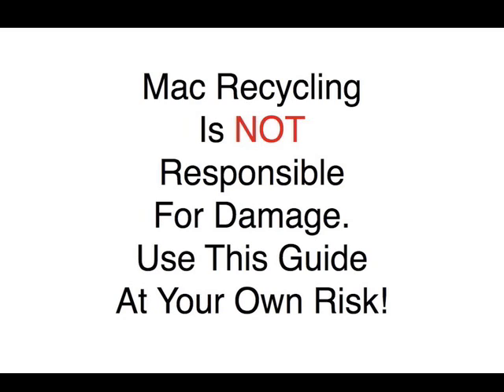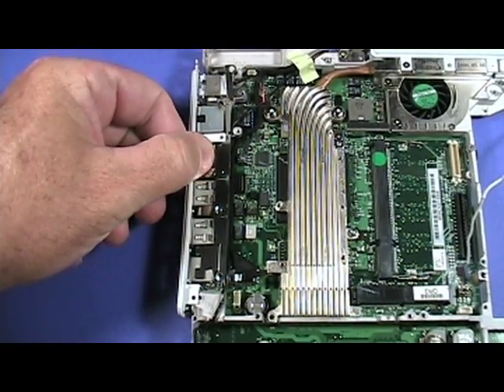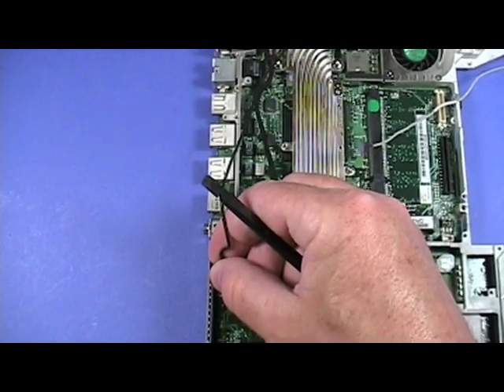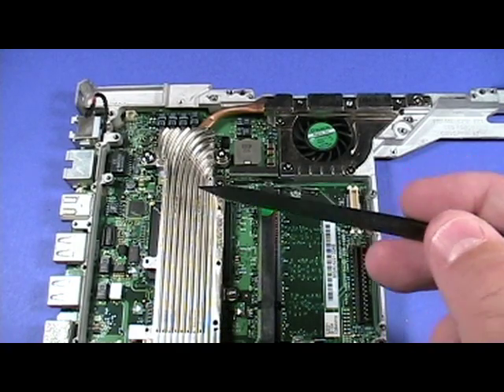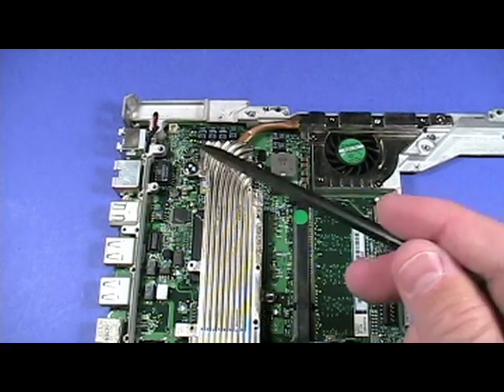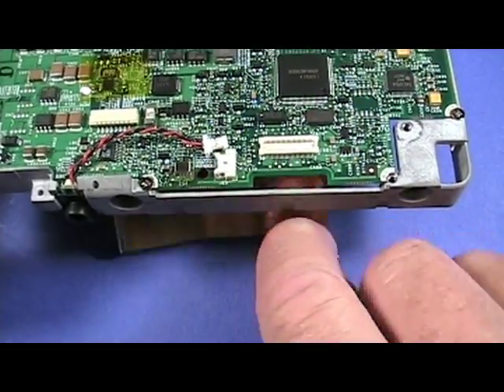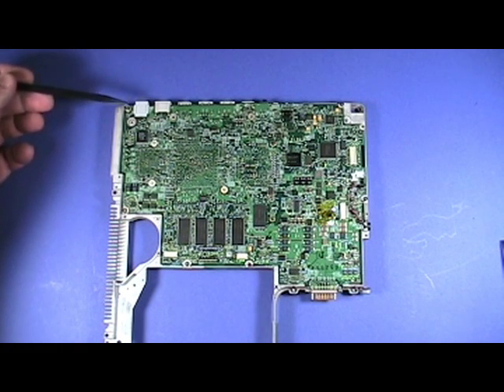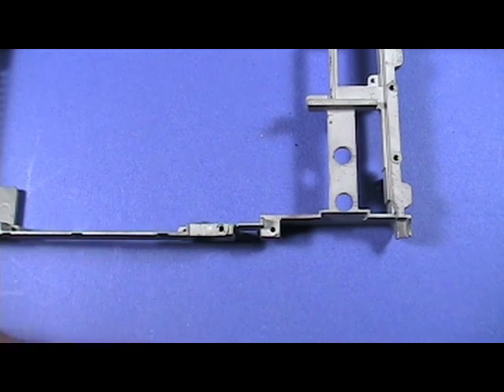Apple iBook G4 12"/14" Take Apart Instructions Guide 3 of 3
Apple iBook G4 12"/14" Take Apart Instructions (Guide): Dial-up modem, I/O port bezel, I/O port metal shield, display assembly, rear grill, heat sink, heat sink bridge, hard drive cable, fan, logic board, rib frame, modem port, sleep light.